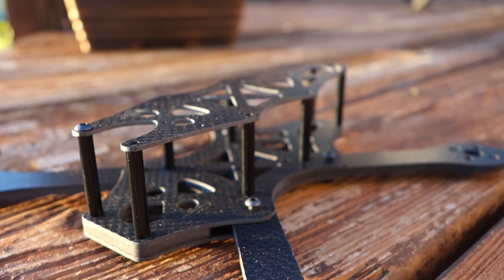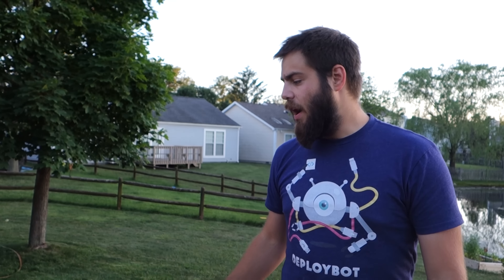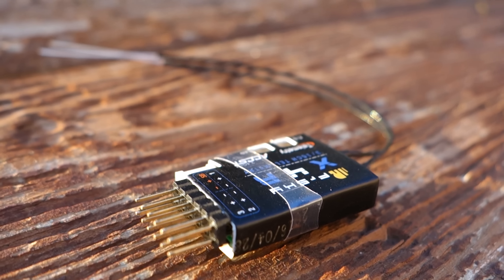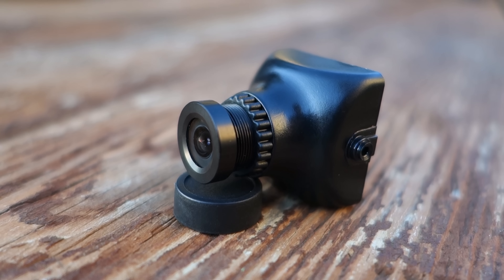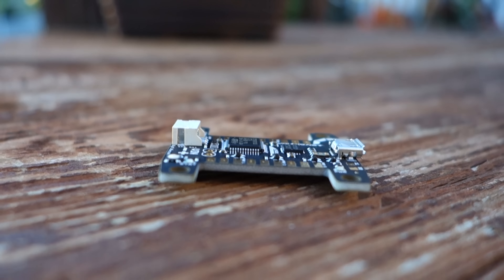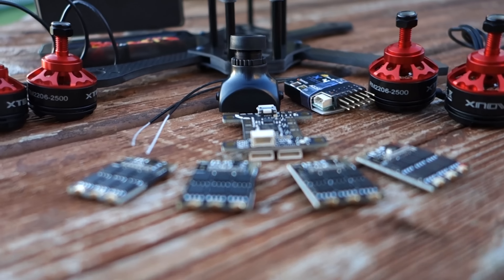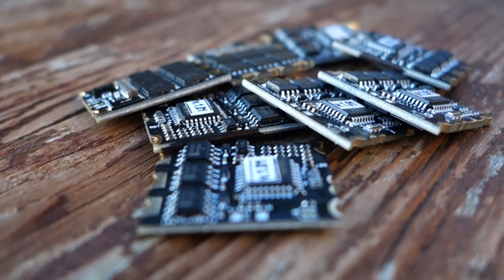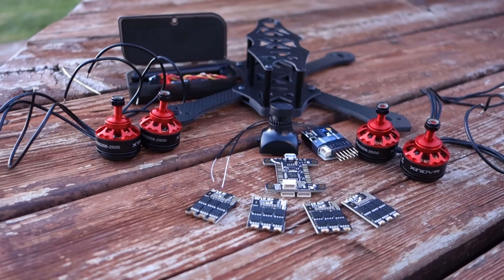KISS ESC Giveaway // Drone Eclipse // Shiv 5" Build // Ultimate Freestyle Quad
This week we are building the ultimate freestyle quad. This is the 5" Drone Eclipse Schiv, outfitted with KISS FC, KISS 24, and Xnova 2206/2500kv motors.

We are giving a set of four KISS ESCs away on the stream.